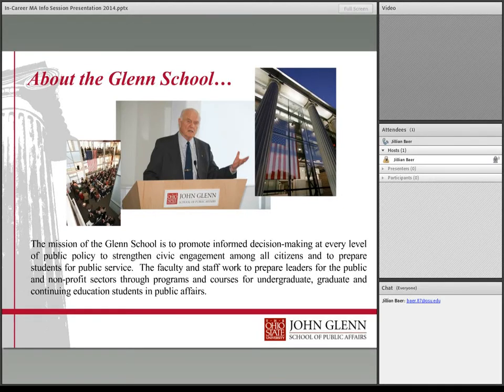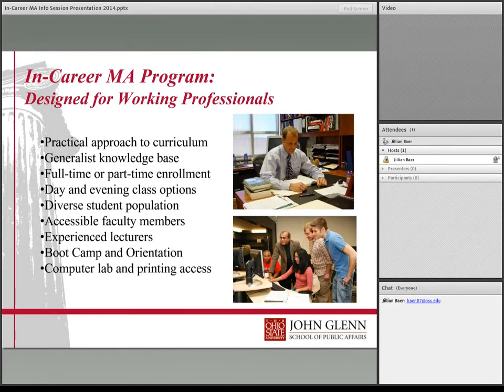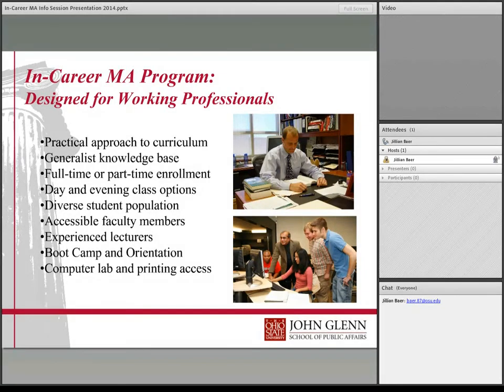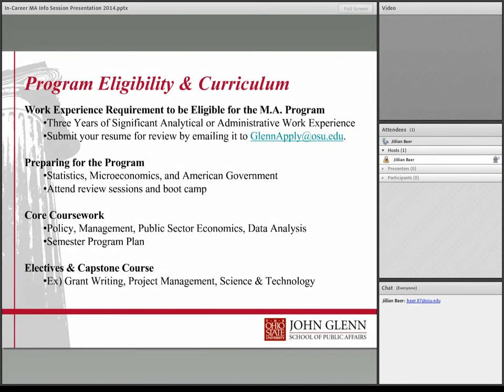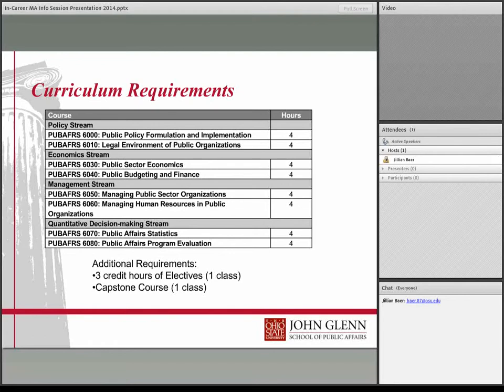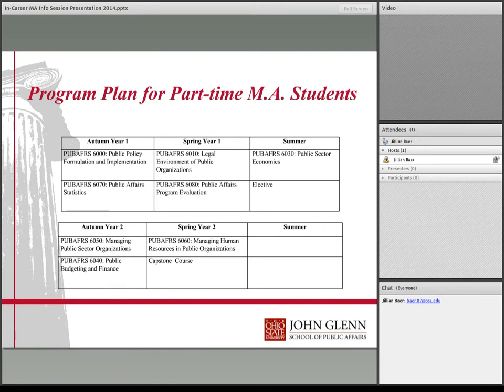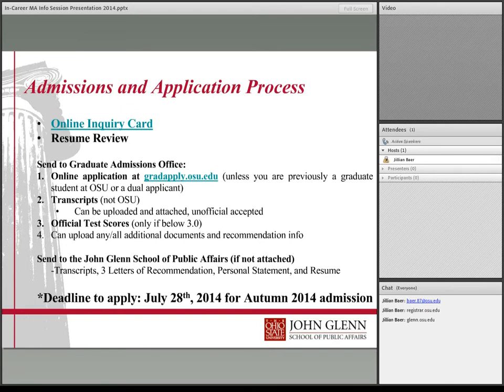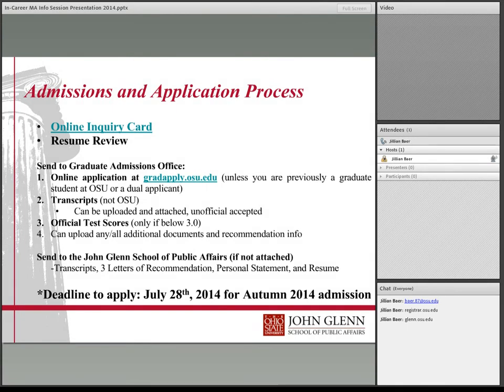In Career MA Information Session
Master of Arts in Public Policy and Management program (In-Career MA).  What they will learn when watching the webinar:
-          General info about the John Glenn School of Public Affairs and what we offer at Ohio State
-          Program specifics including curriculum, cost, and schedule
-          How to apply to our program